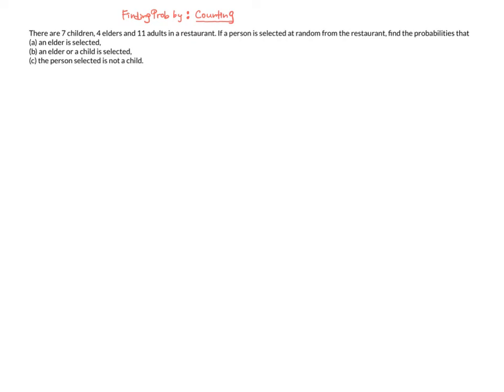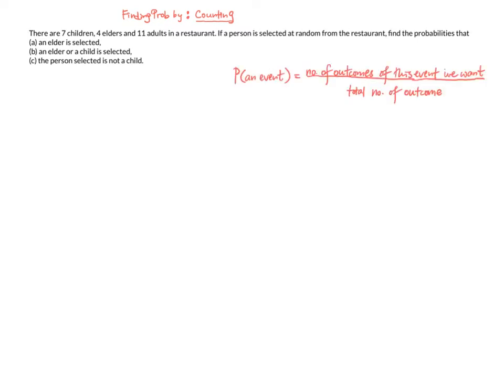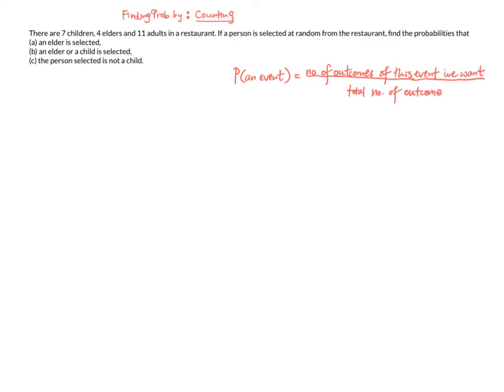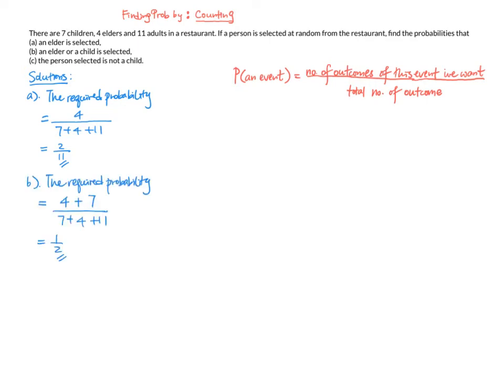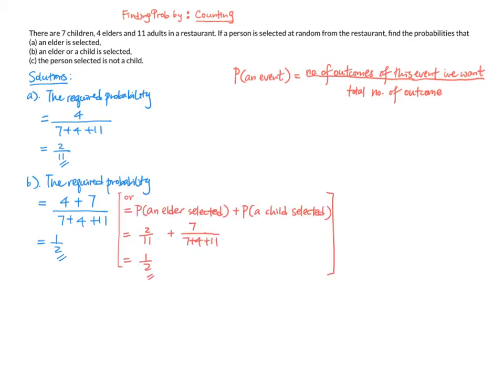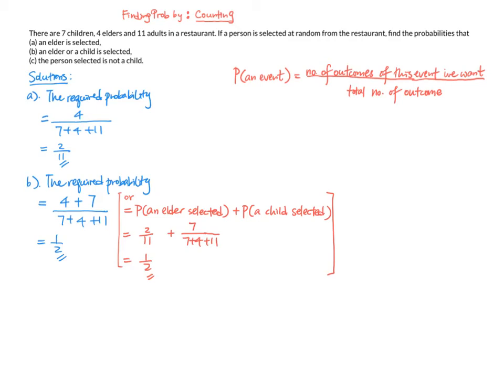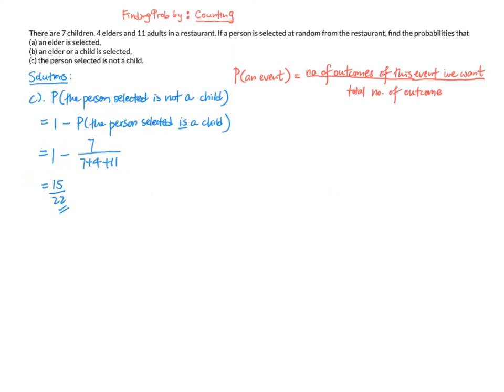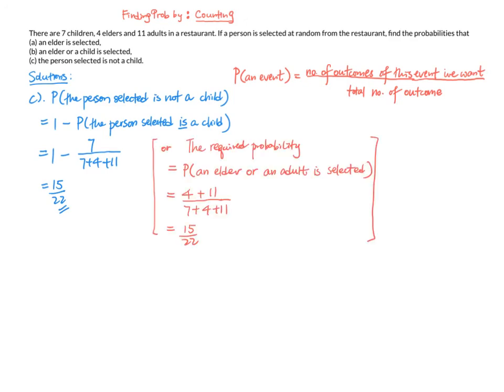S5 Probability 03- Simple Theoretical Probability